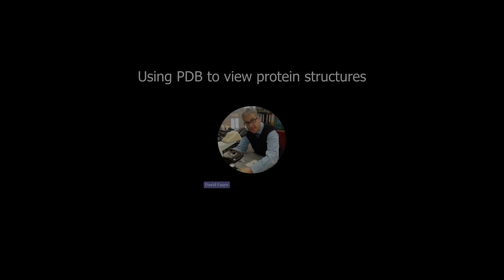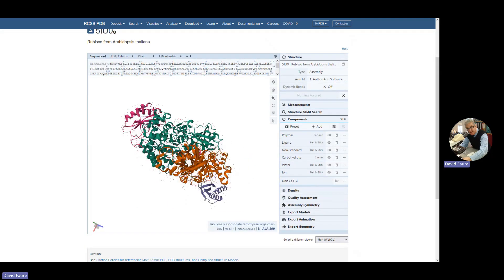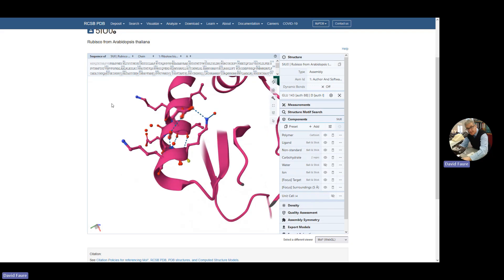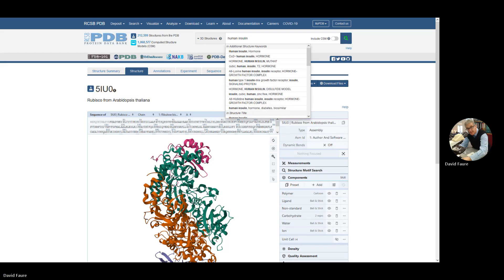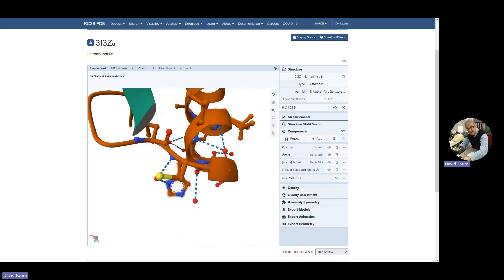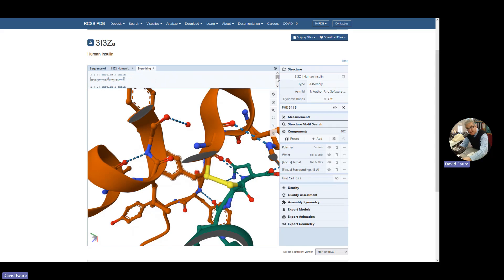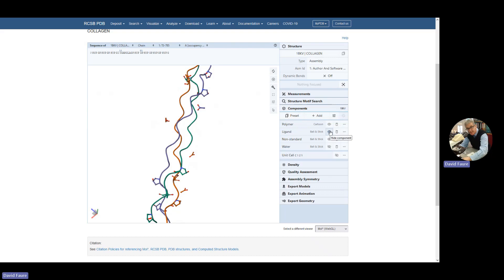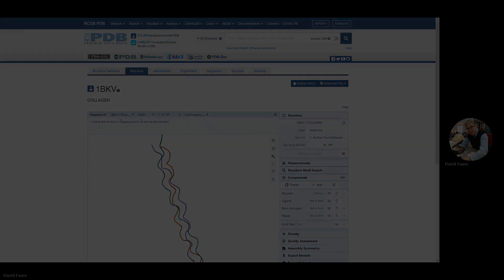intro to viewing protein structures in PDB for SL bio